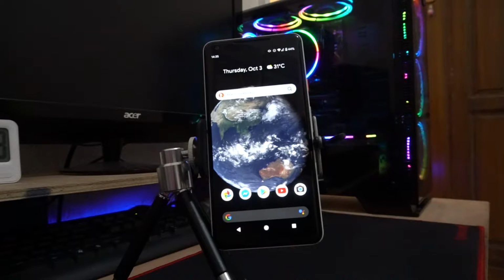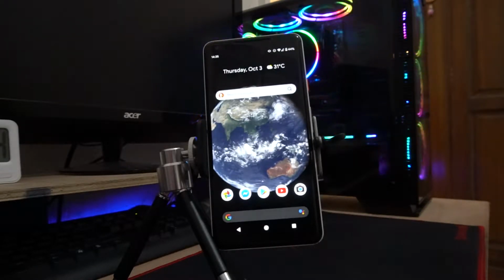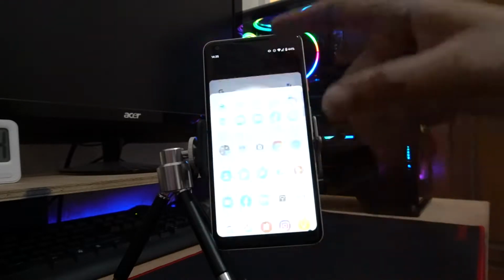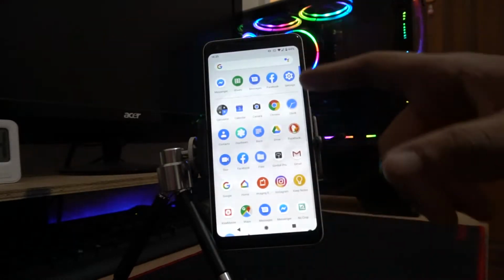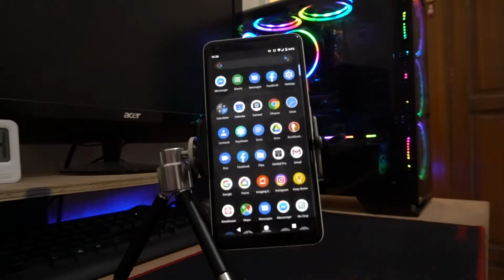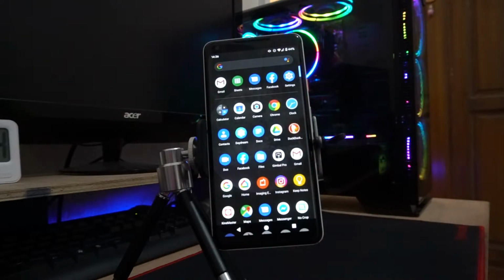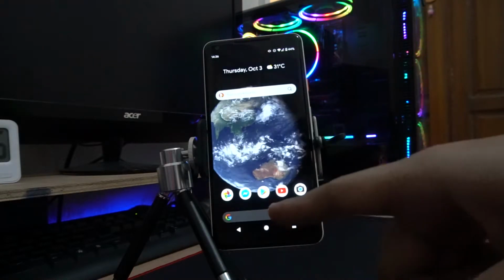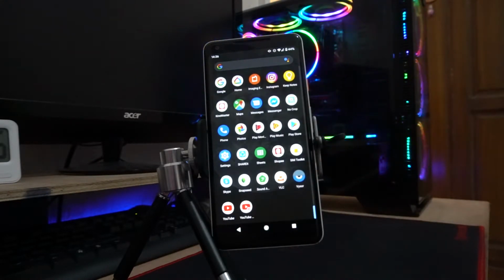Go and Enable Dark Theme in Android 10 | Sydney CBD Repair Centre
This video will show you how to change the theme in your Android smartphone with the Android 10 OS to a darker theme - Dark Theme!